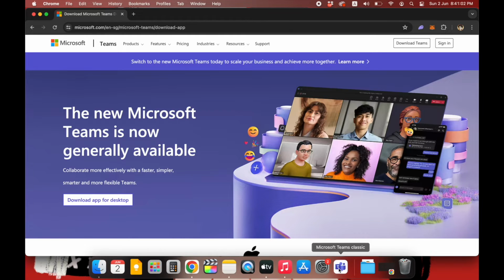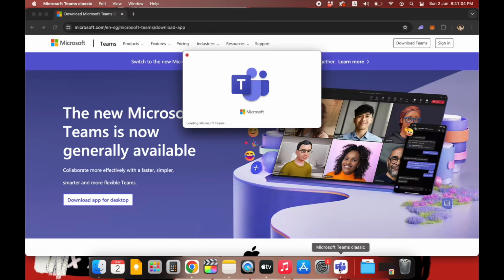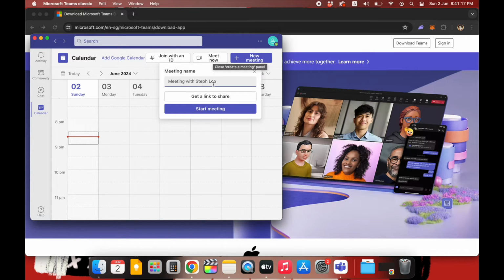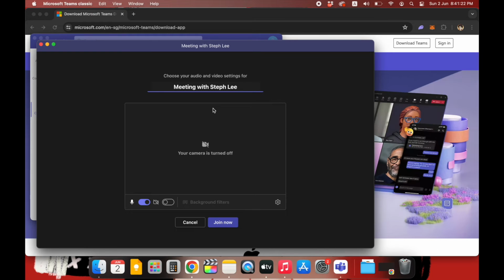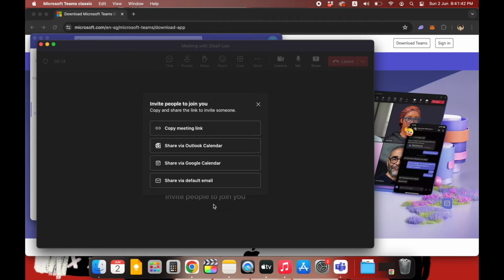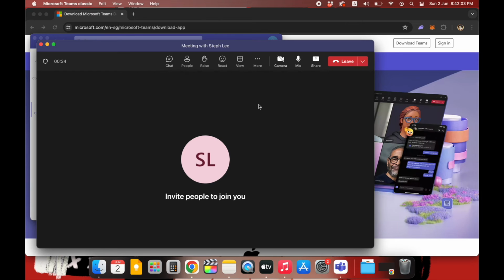How to start an Instant Meeting with Microsoft Teams in 2024 - Full Guide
Previously, only Zoom and Google Meet allows you to start an instant meeting. Microsoft Teams added this feature in 2024 to allow users to start an instant meeting. In today's video I will go through step by step how you can start an instant meeting easily in Microsoft Teams!

HELP ME GROW MY CHANNEL
1. Click the “Thumbs Up”  LIKE button
3. Leave a comment or Question so I know how I can help
4. Share the video with others